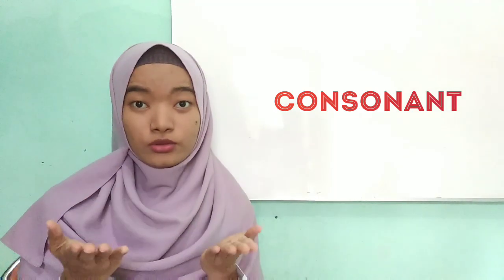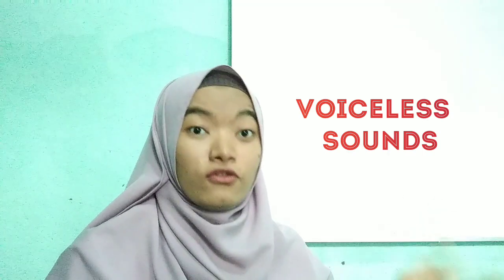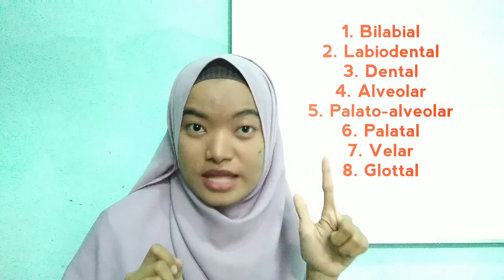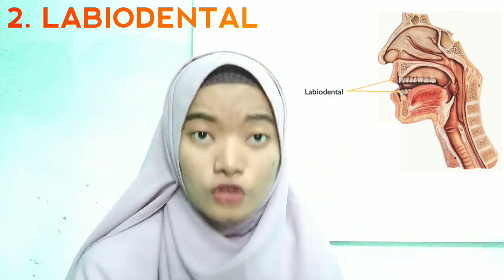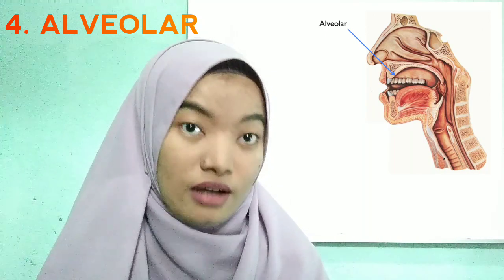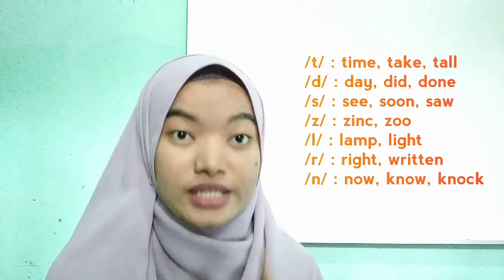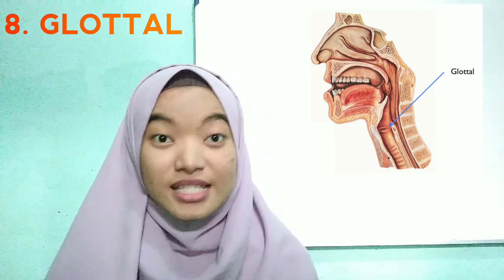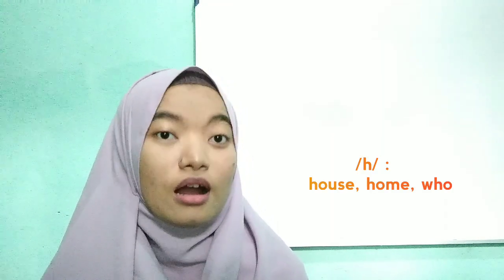ENGLISH CONSONANT : Place of Articulation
in English phonology we know The English Consonant. but do you know where the sounds produce are?
in this video, I explain place of articulation. this video was made to give the description about the consonant sounds.
happy watching all. don't forget to give your thumbs up.